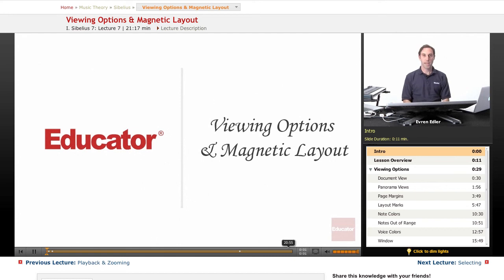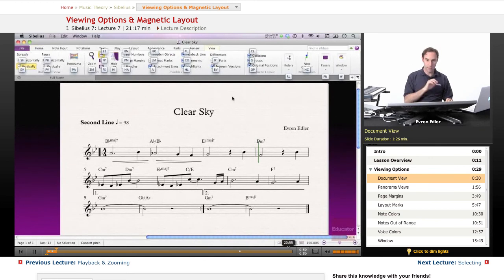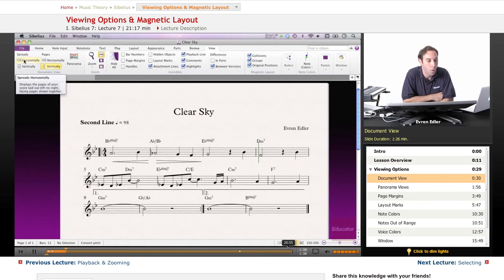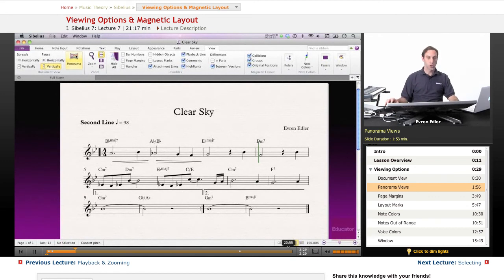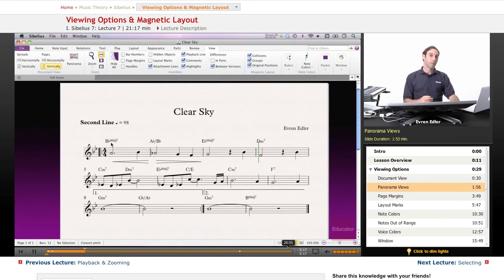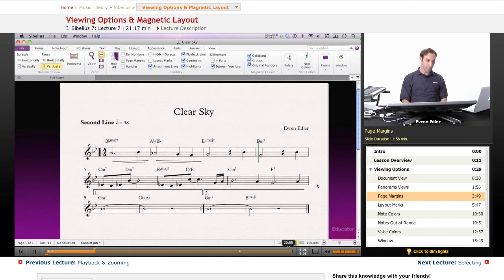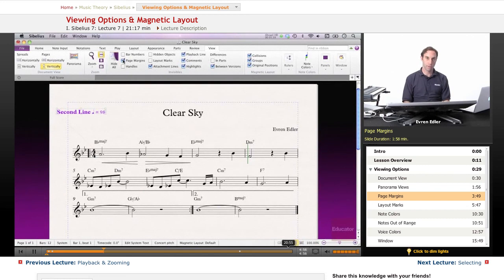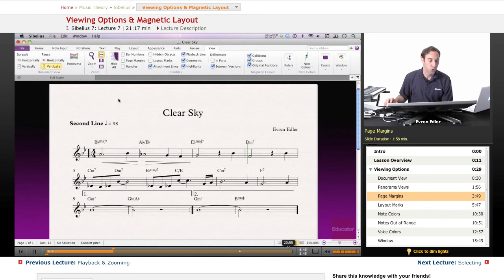Sibelius - Viewing Options & Magnetic Layout